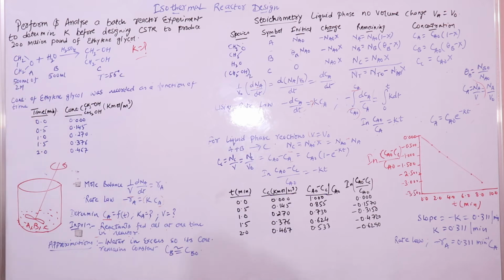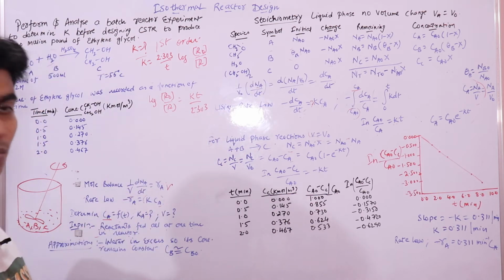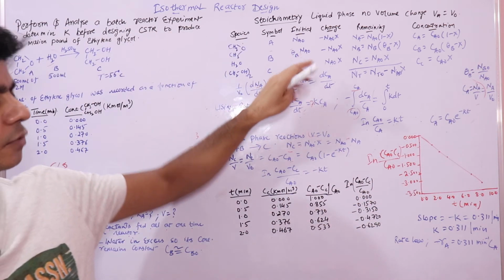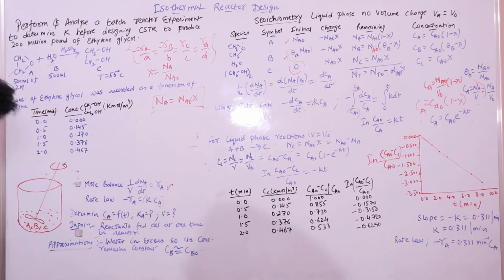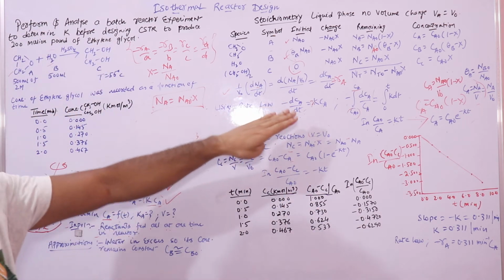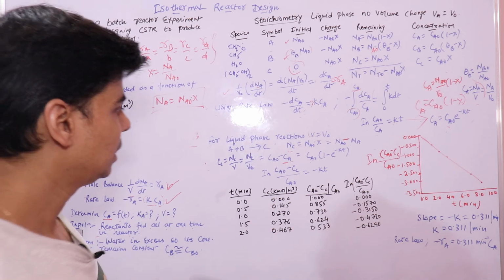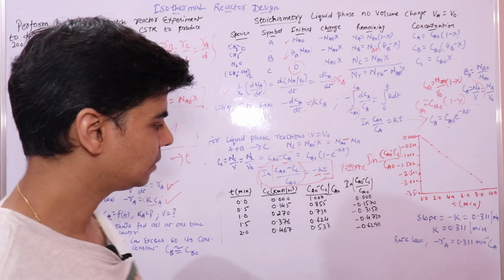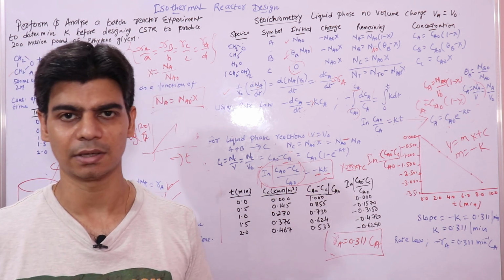Determination Of Reaction Rate constant K From Bath Data -For Hydrolysis of ethylene oxide